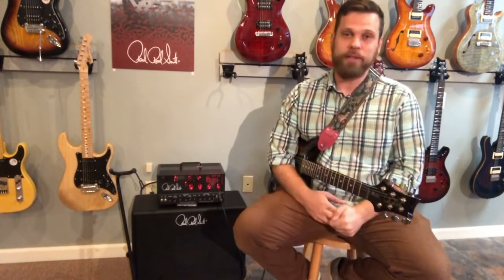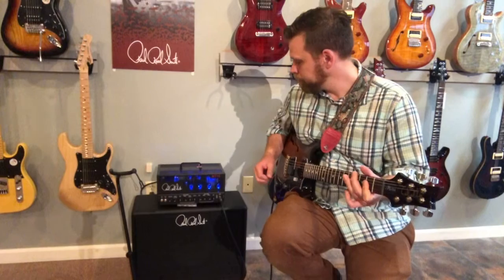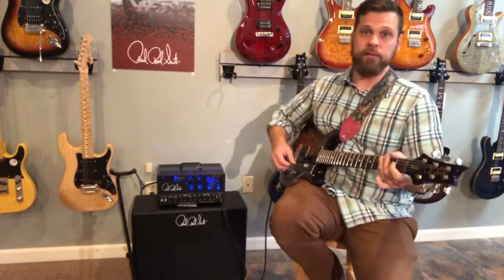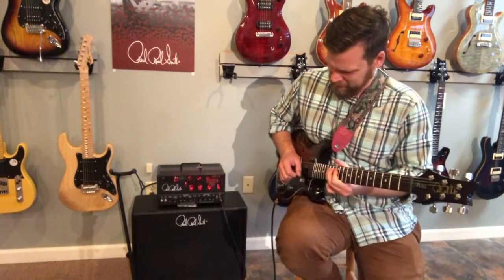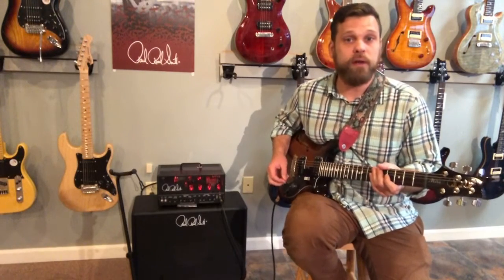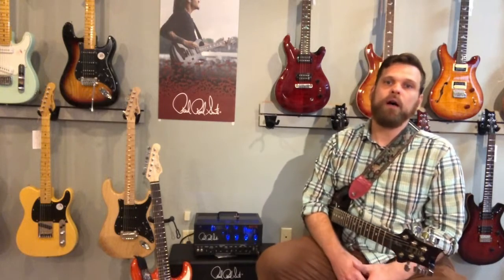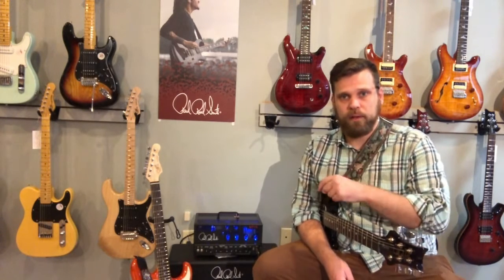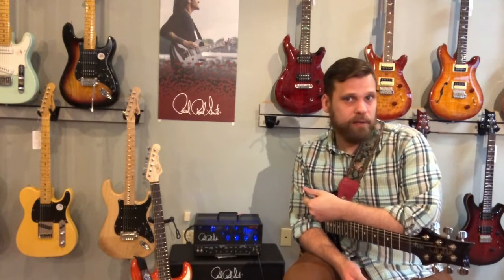Gear Demo: Paul Reed Smith MT 15